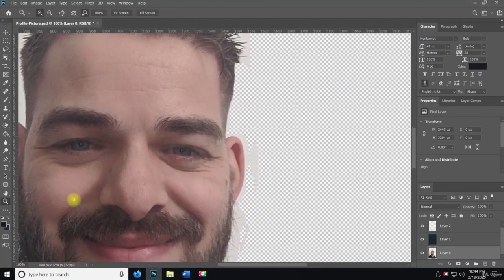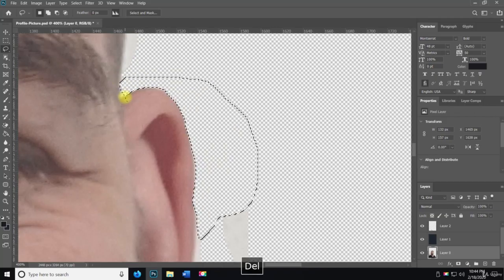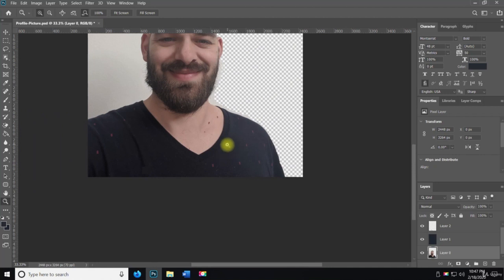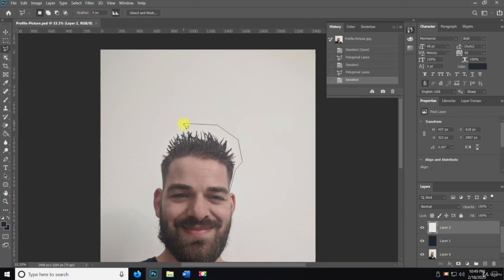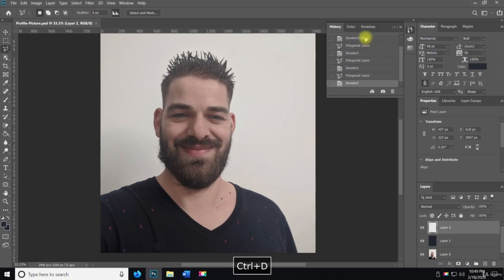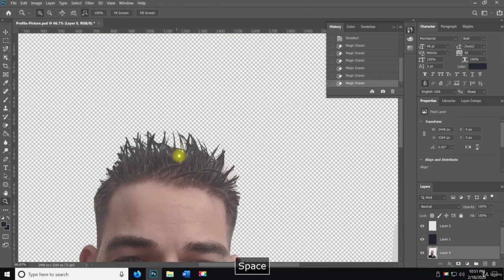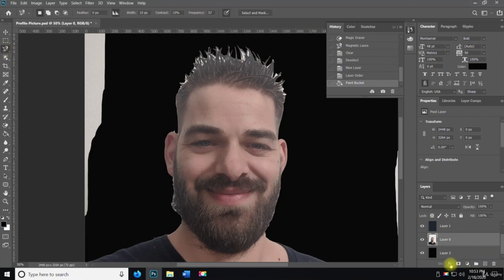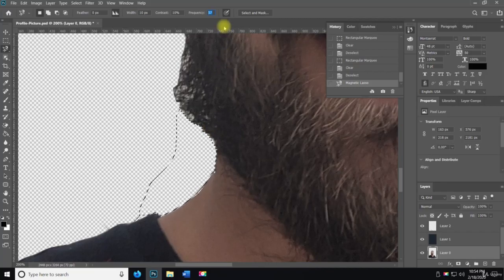3 Lasso Tool